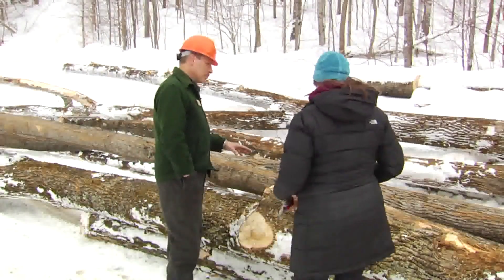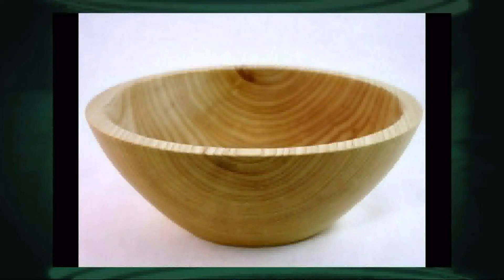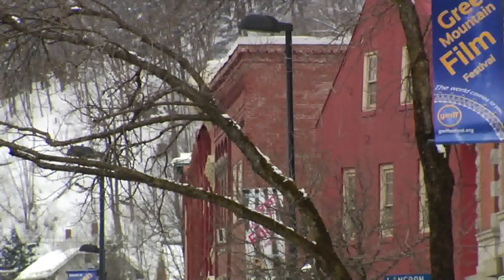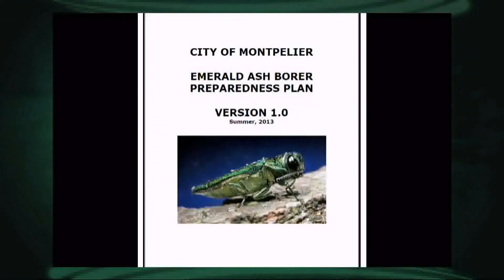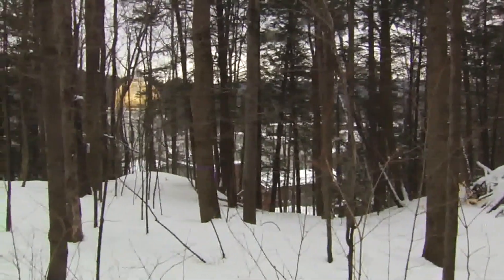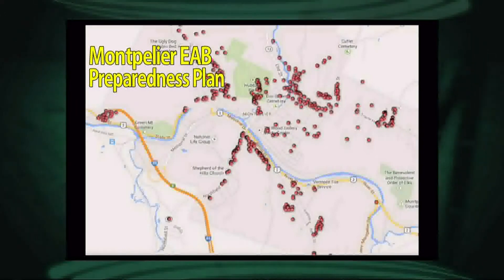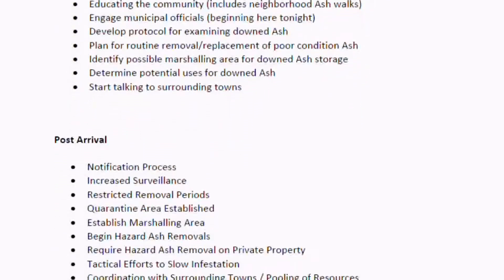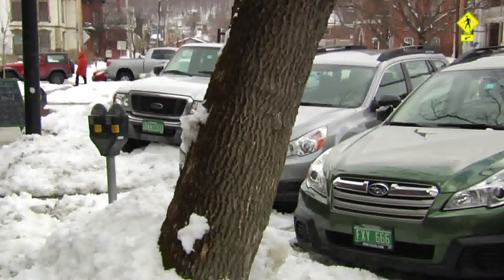8/04/17 Identifying Ash Trees and Emerald Ash Borers on 'Across The Fence'